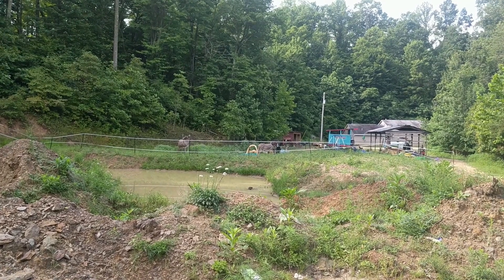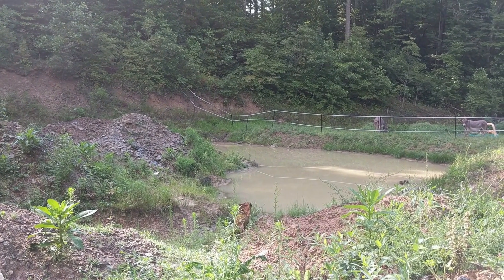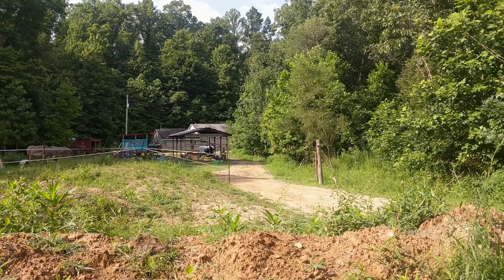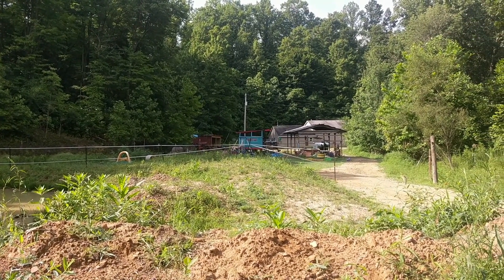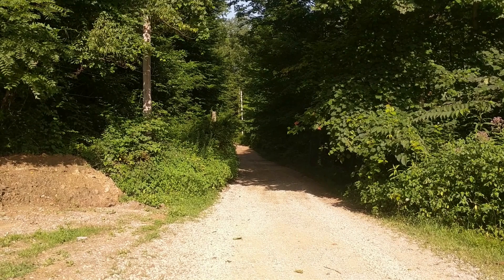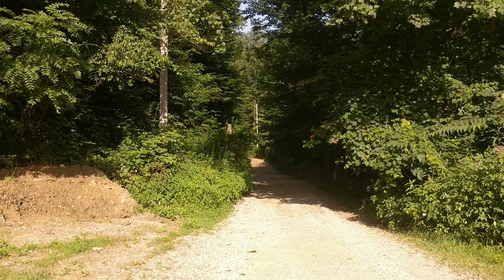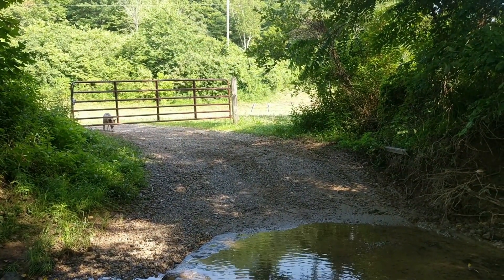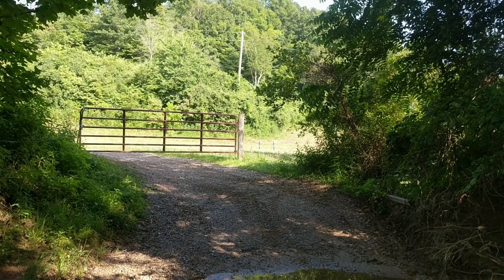homestead pond driveway and neighbors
A pond can be a great source of water, especially post-SHTF. You may have a well, you may have a rainwater harvesting system ,but the more ways to get water, the better.

The second part of the video shows how great it is to not have many neighbors around .